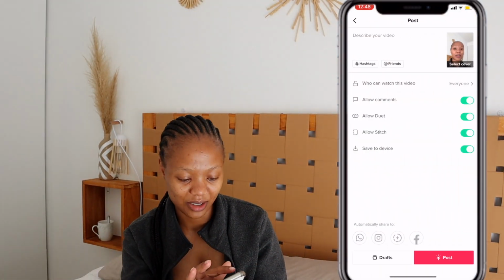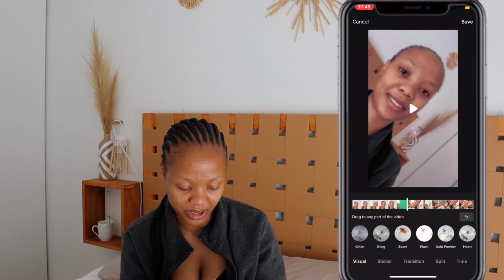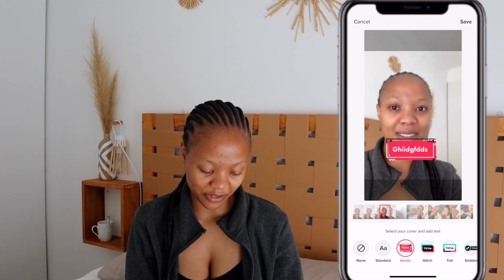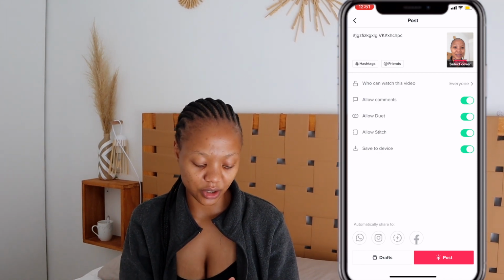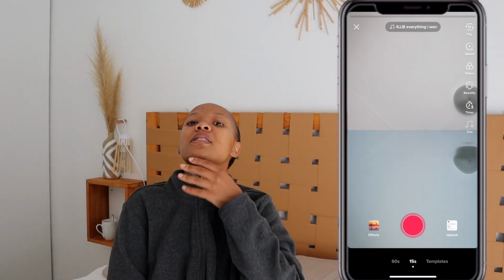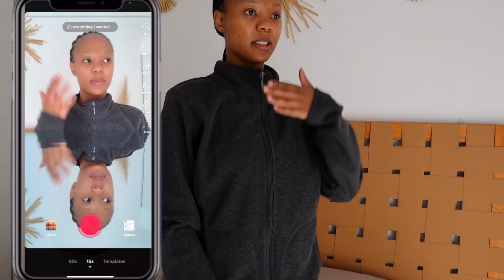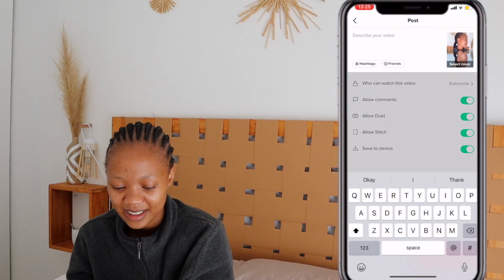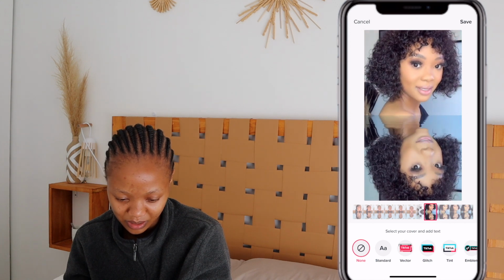HOW TO MAKE INSTAGRAM REELS & TIKTOK VIDEOS EASY | Tips, Mini Tutorial & Behind The Scenes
Hello, Welcome to The LOVELEELERA Blog, I am Lerato in this video I share with you how I make TikTok videos and Instagram Reels. I share my tips and give a mini tutorial with behind the scenes footage of me making and editing a TikTok and an Instagram Reel.

X0X0
LoveLeeLera

L E R A T O ‘ S IN S T A G R A M

L E R A T O ‘ S T W I T T E R

I’m Lerato. I am a South African blogger, and I create lifestyle content. So, I am passionate about beauty, fashion & style, food & drinks, health & fitness, life and travel. This here is just me sharing my passion.